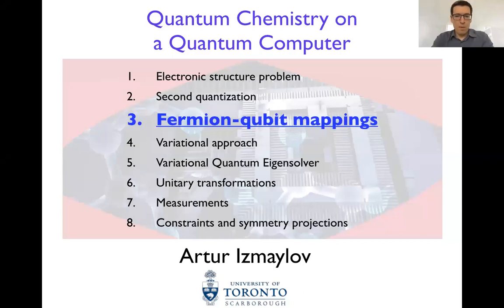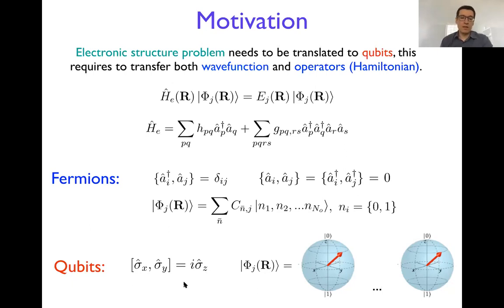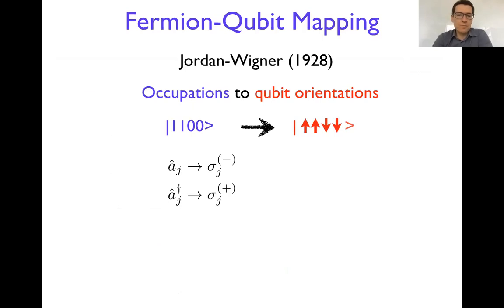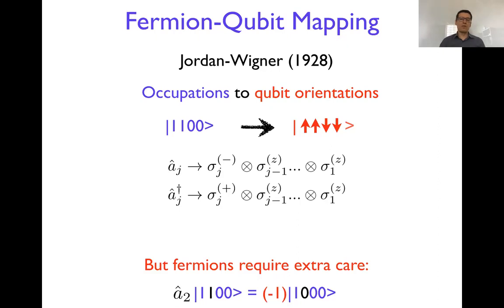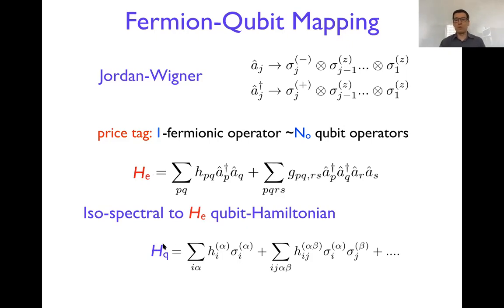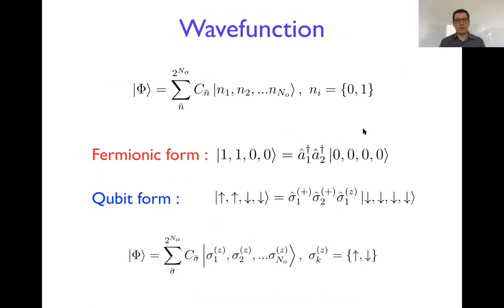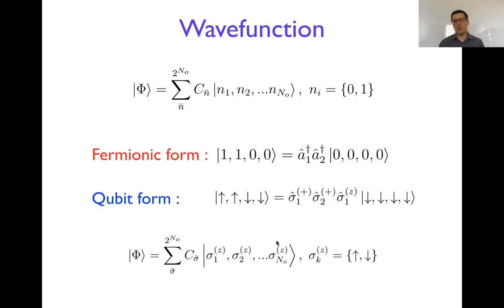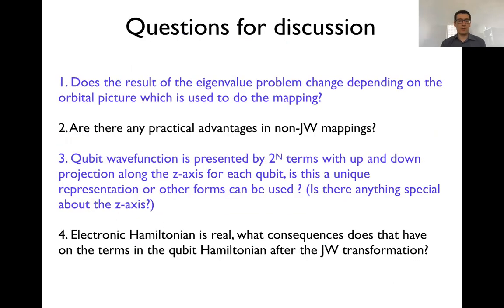Lecture 3: Fermion-qubit mappings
Quantum Chemistry on a Quantum Computer; Quantum Computing; Electronic Structure Problem; Jordan-Wigner transformation; Qubits; Electronic Hamiltonian